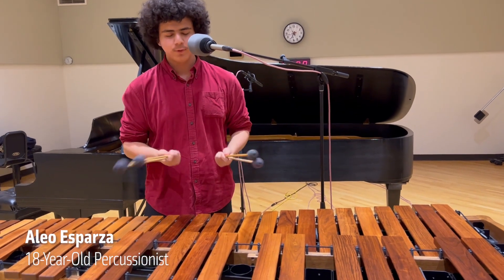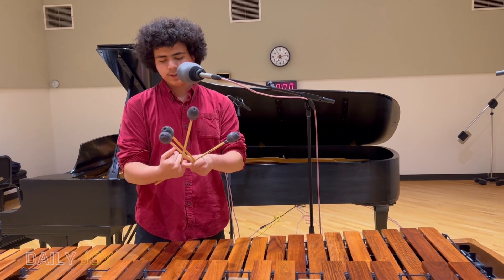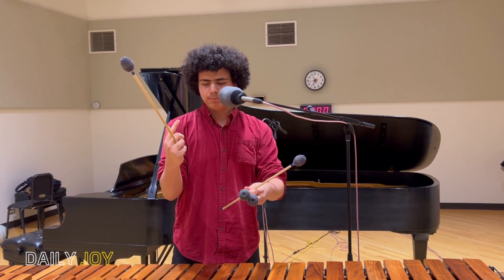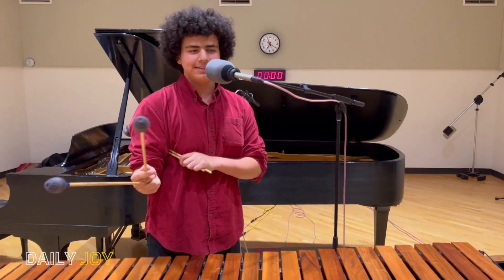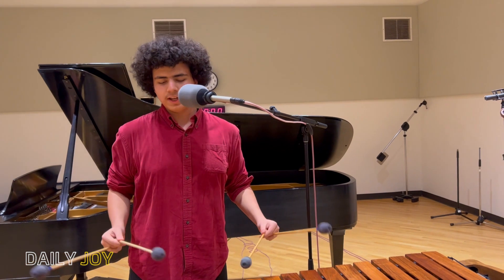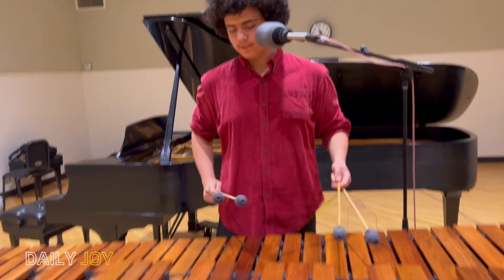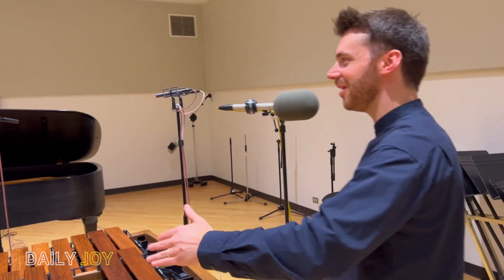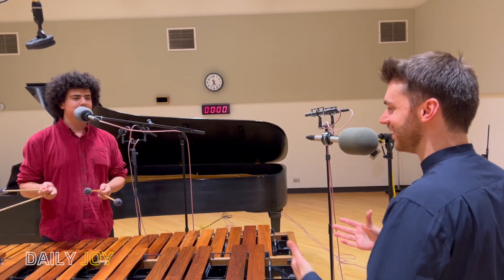How to Play Marimba! With Aleo Esparza & Peter Dugan! | Daily Joy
Check out this behind the scenes moment at From the Top's recording of Show 423! Peter Dugan chats with 18-year-old percussionist Aleo Esparza about the marimba and the techniques Aleo uses in his performance!

Listen to the From the Top podcast by NPR!

Follow From the Top!

Executive Director:
Gretchen Nielsen

Welcome to the official From the Top YouTube channel. We are America’s largest national platform dedicated to celebrating the stories, talents, and character of classically-trained young musicians (ages 8-18). Through live events, NPR, YouTube broadcasts, scholarships, and leadership programs, we empower these extraordinary young people to celebrate the power of music in their hands.

Great Kids. Great Music. Listen to the Future.